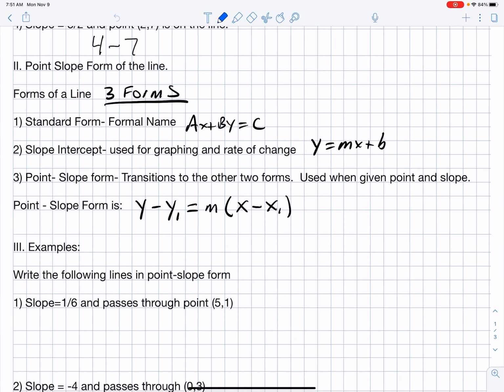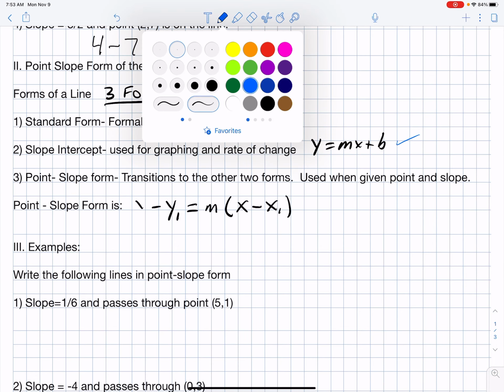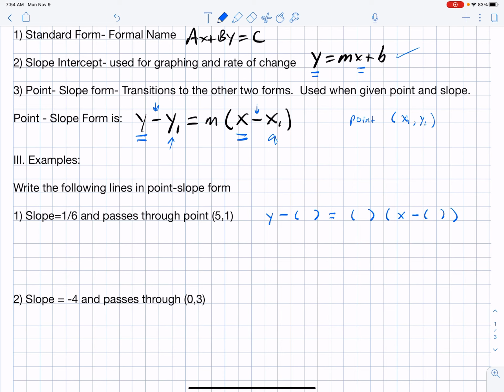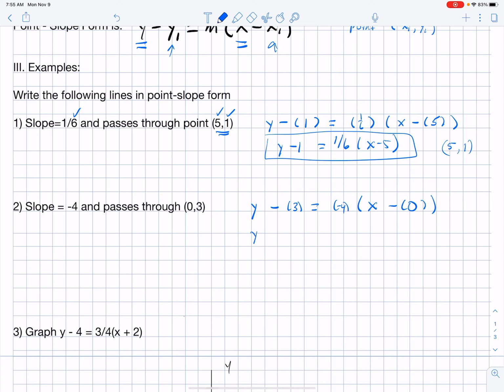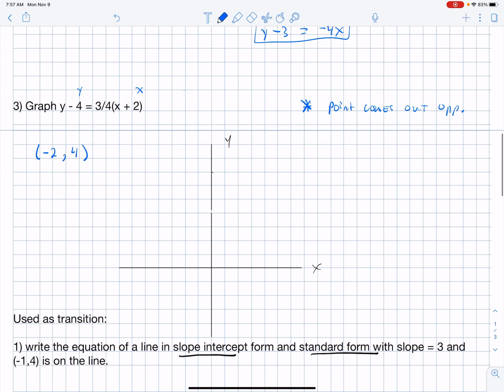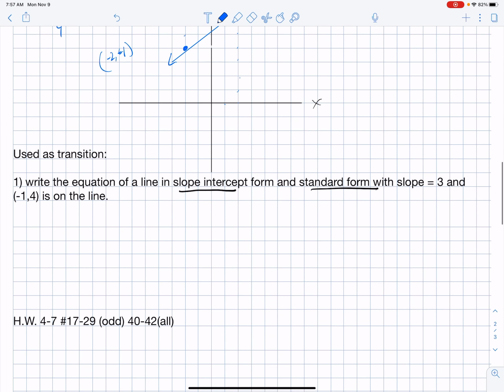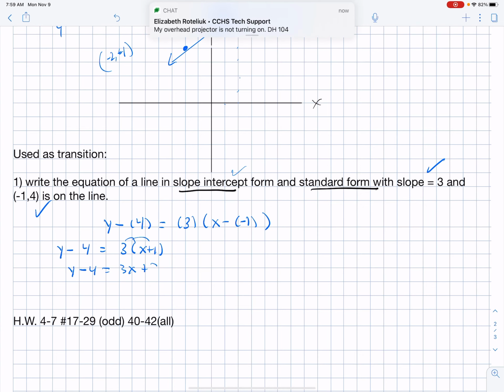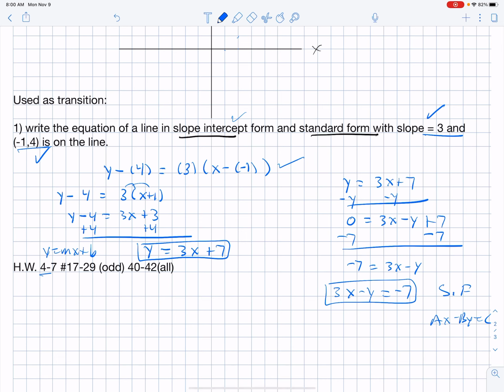Lesson 4-7 Point/ Slope